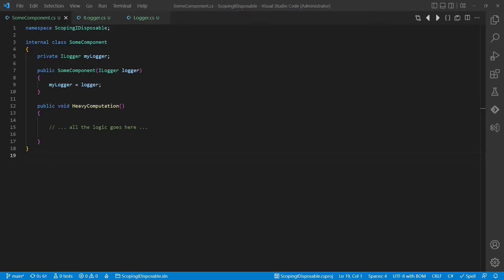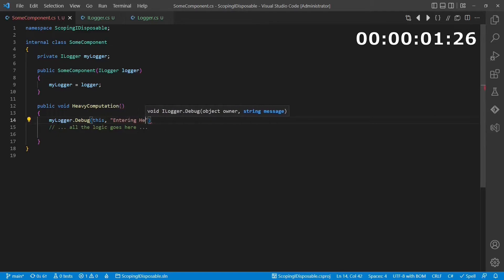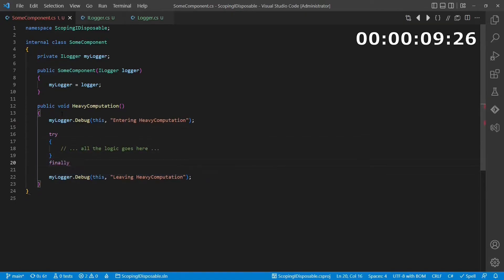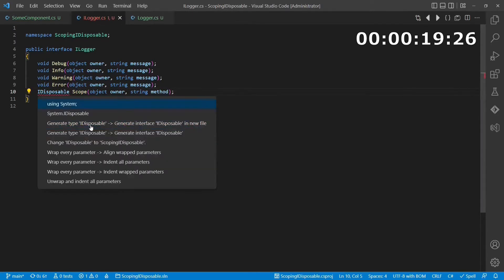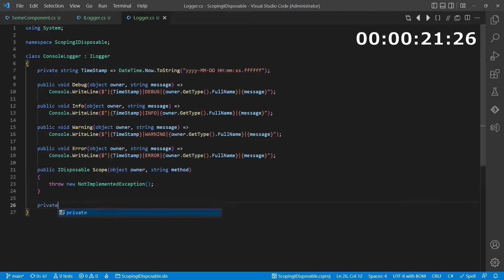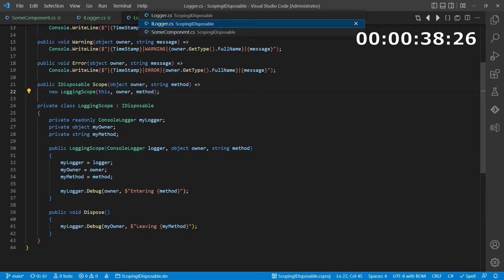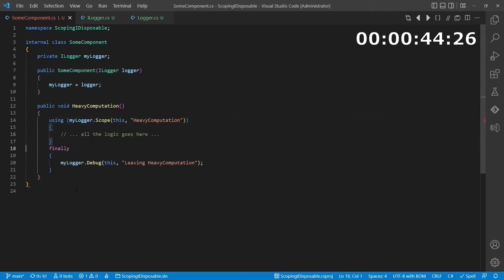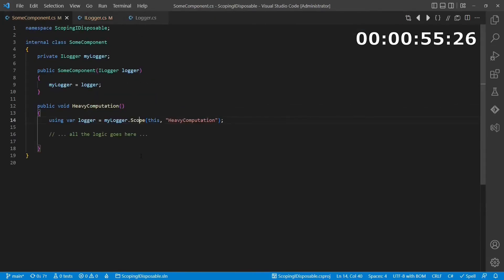SIMPLE Code Cleanup Using IDisposable | C#, DotNet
In DotNet and C# IDisposable is primarily used to cleanup (unmanaged) resources like file handles but combined with the using statement it is also a great tool to define scopes of behavior in our code in a clean and readable way.